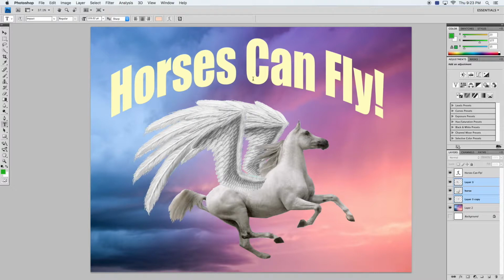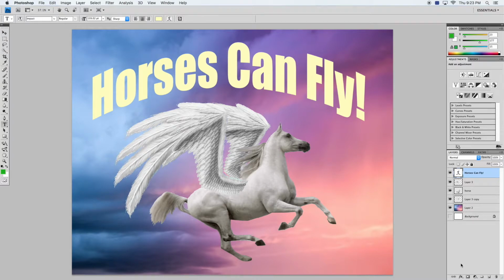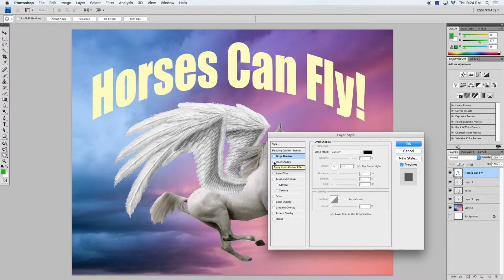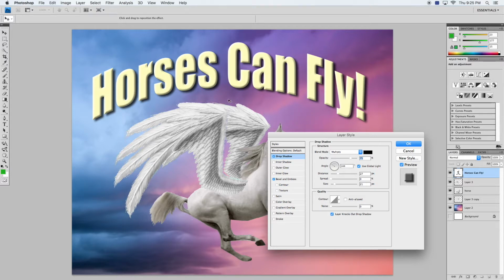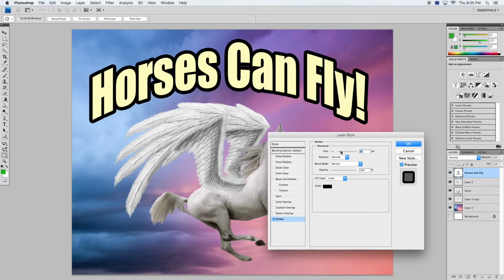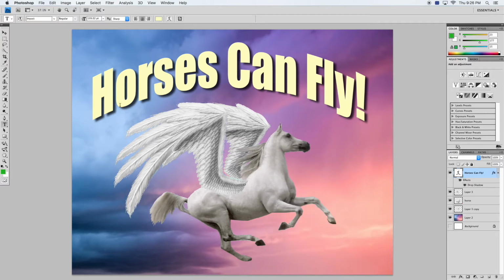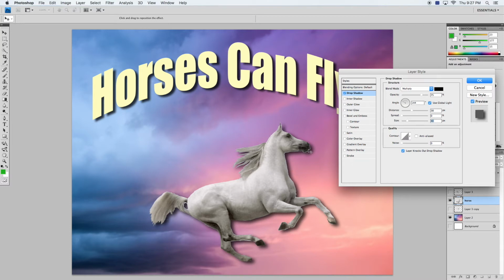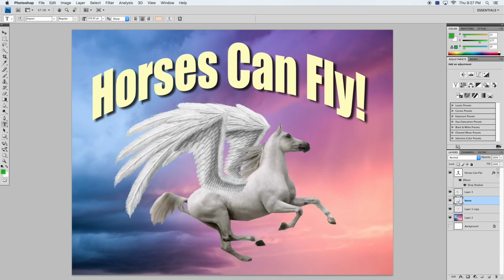Photoshop Tutorial - Part 5: Using Blending Options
Using the Blending Options tool, also known as Layer Styles, in Photoshop.